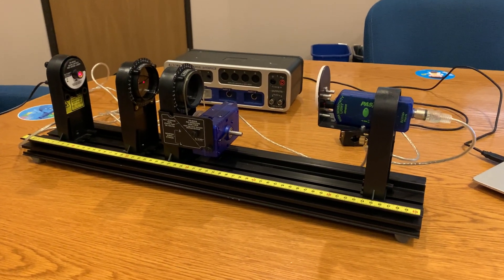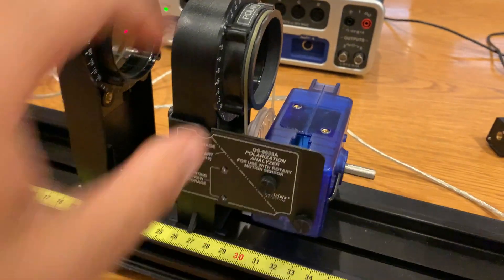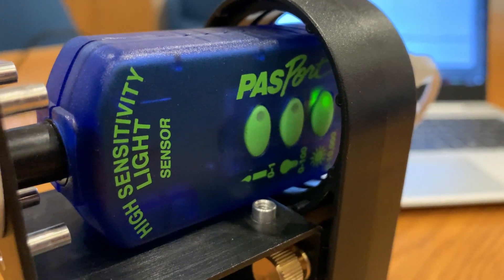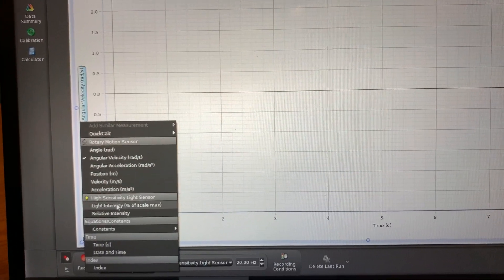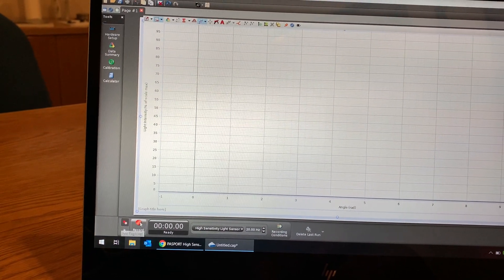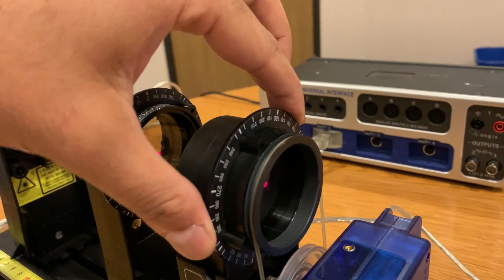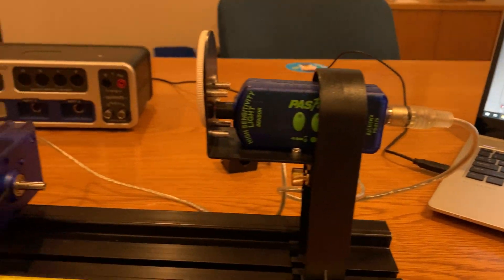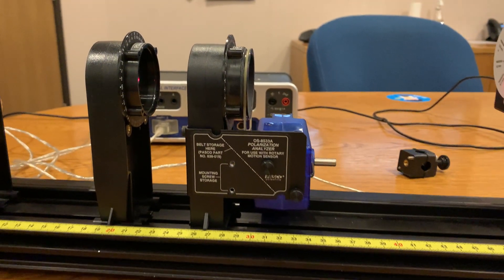PASCO's Polarization of Light Experiment Setup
Show how to setup the Polarization of Light Experiment (EX-5543) connected to an 850 Interface and using Capstone.